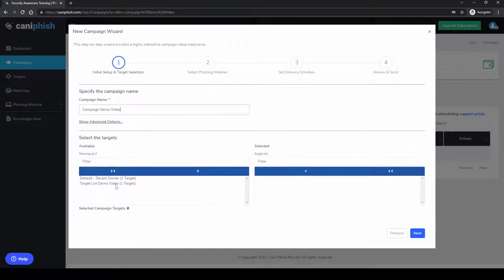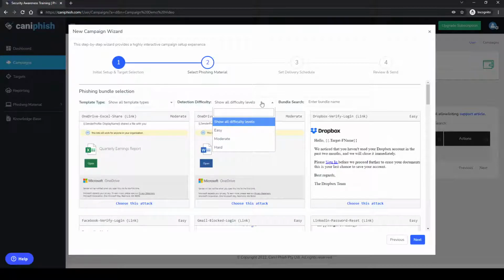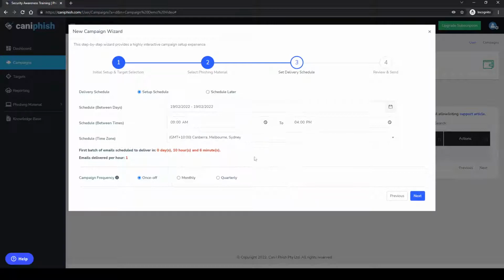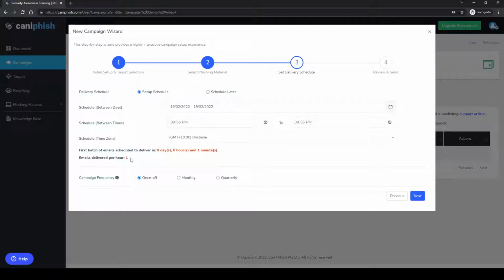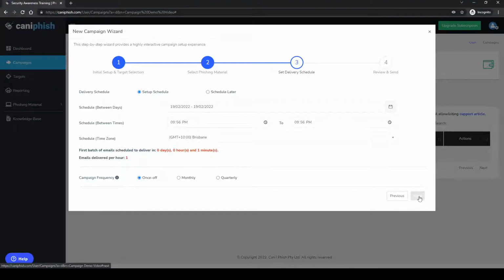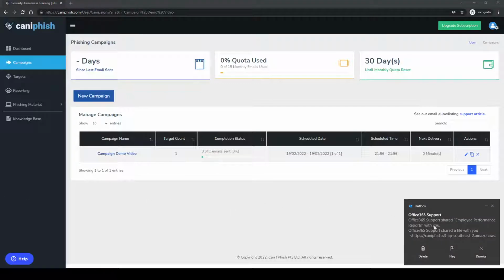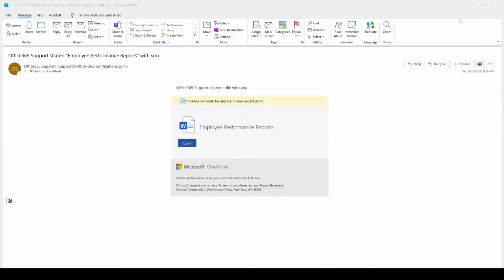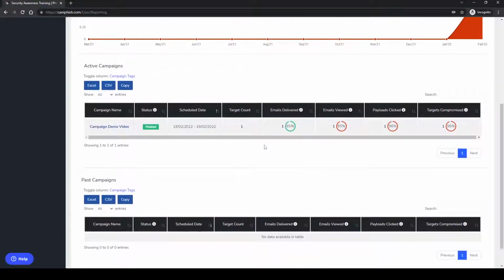Campaign Scheduled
Video demonstrating how to schedule your first campaign.